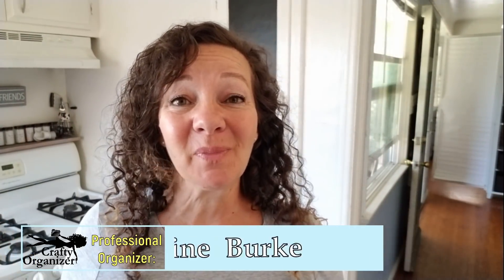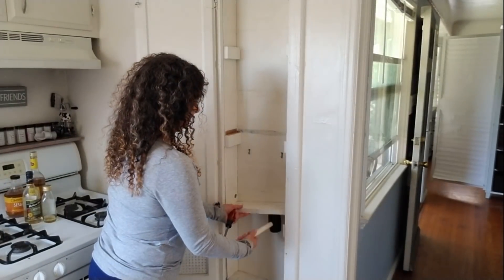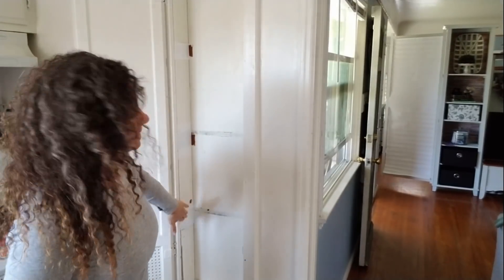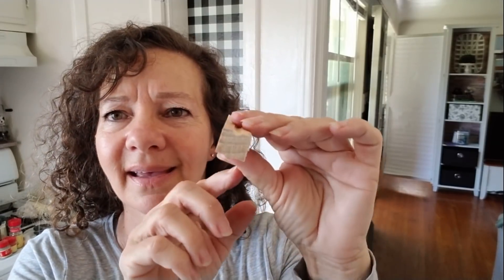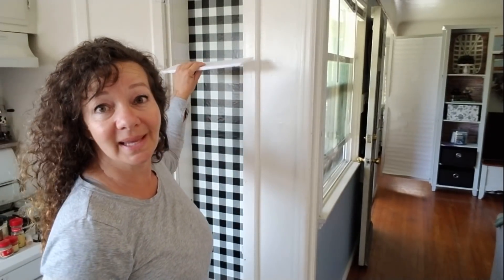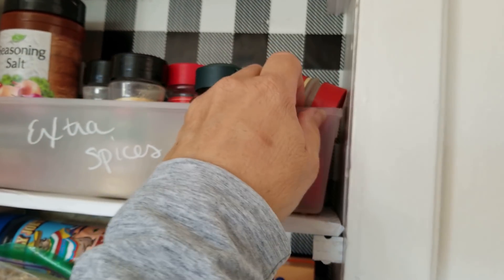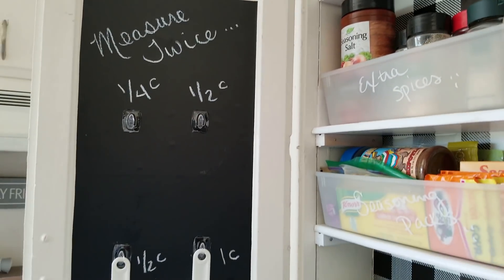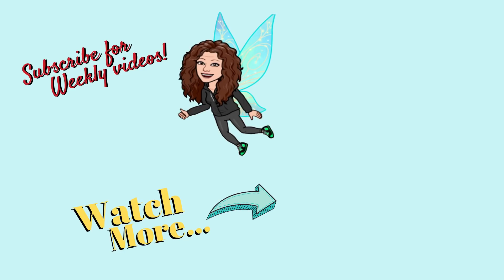Small Spice Cabinet Organization - Renter and Budget Friendly!!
Need help with organizing your small spice cabinet?  Here is a quick renter and budget-friendly way to organize your small spice cabinet or ANY cabinet that needs a little organizing help!!!